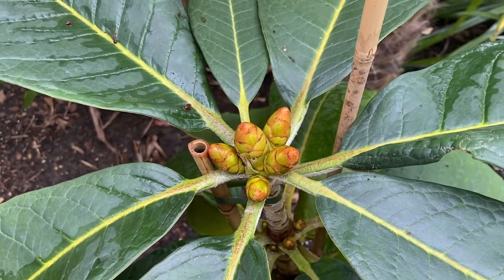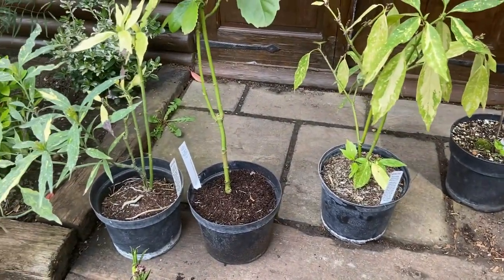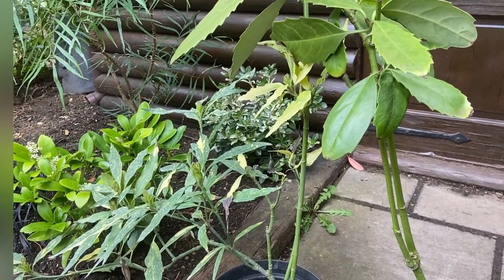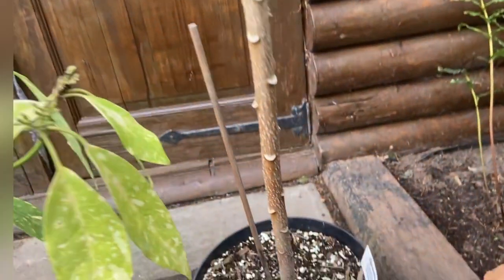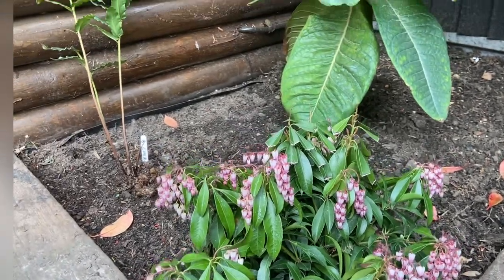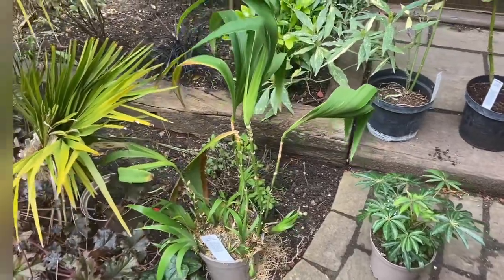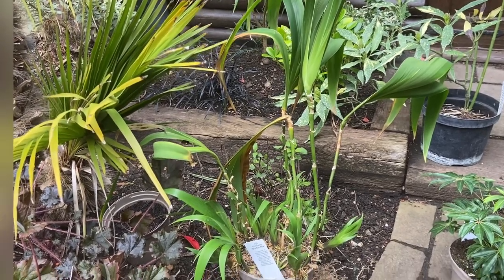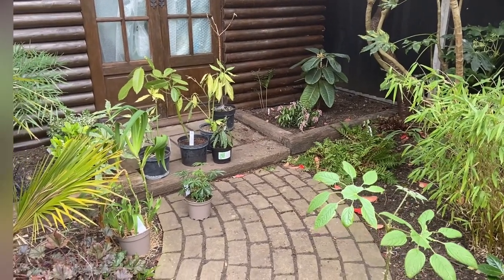New plants for my Temperate Tropical Style Garden. Adding Evergreens and hardier plants.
Spring is here in 2023. Just an update on some  new plant purchases to add more winter interest and structure to my tropical style garden.